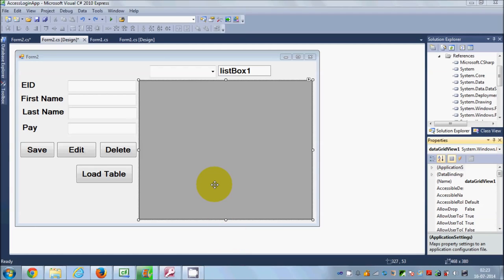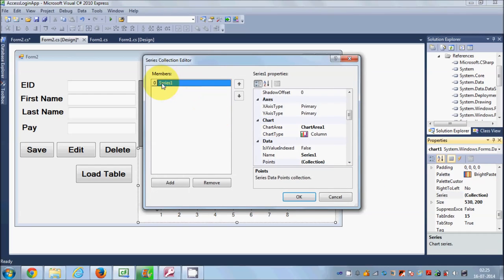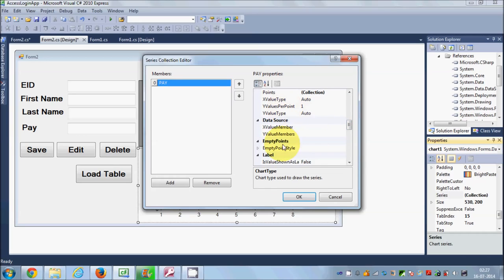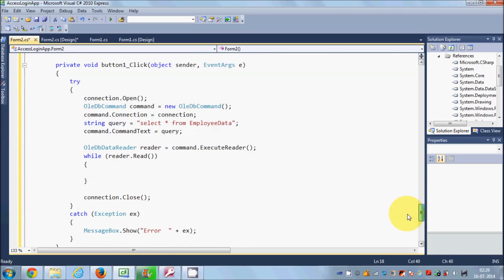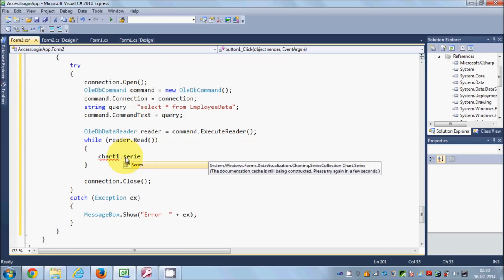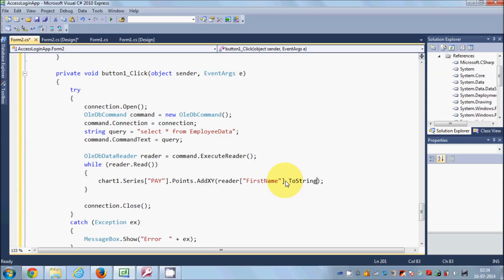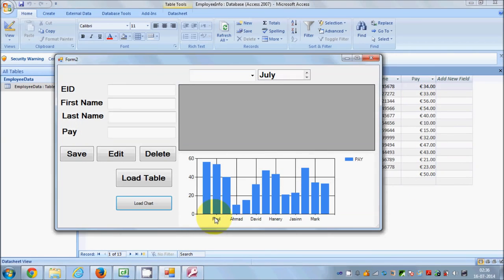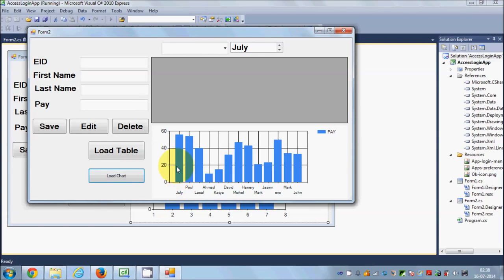C# MS Access Database Tutorial 13 # How to Link Chart Graph with Database